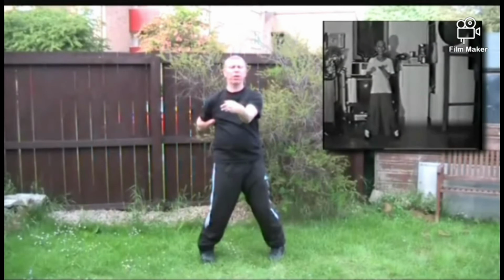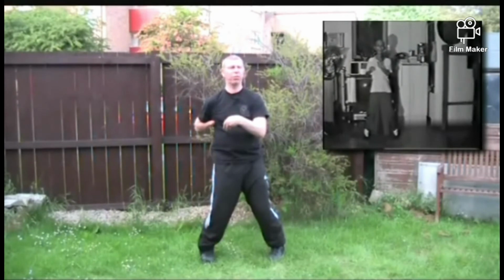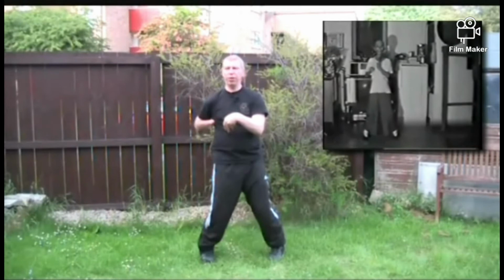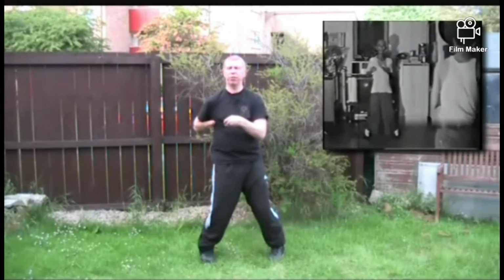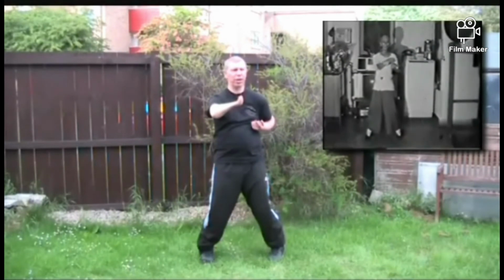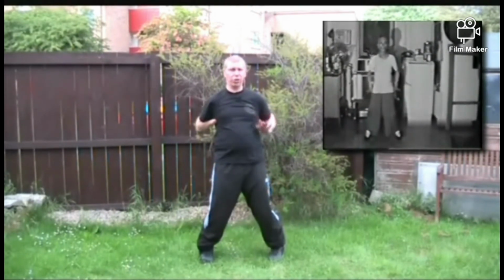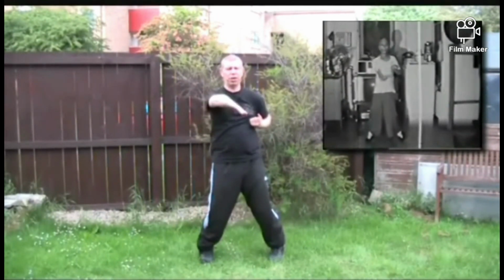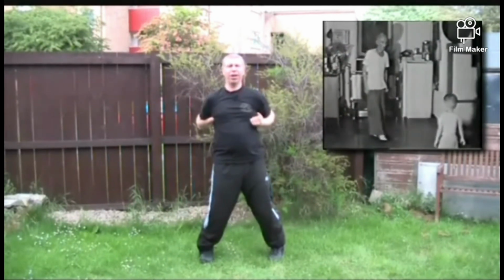Sabah IPman Wing Chun 沙巴叶问咏春 IPman Siu Lim Tao Samuel Kwok Lineage